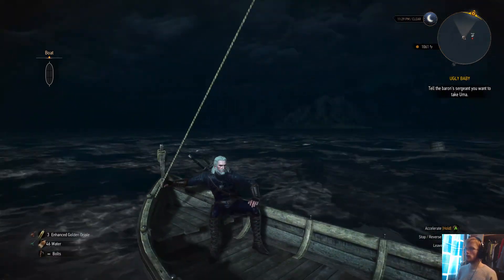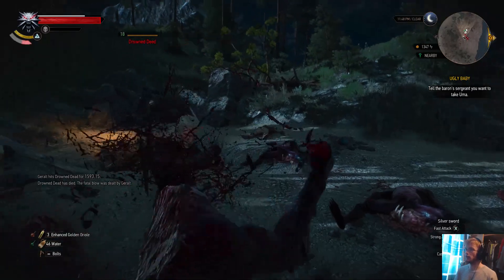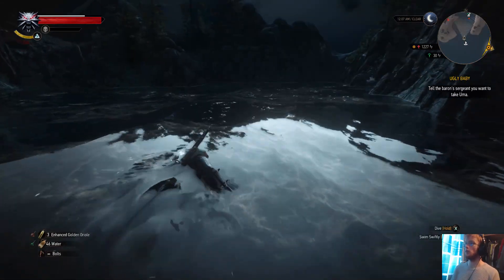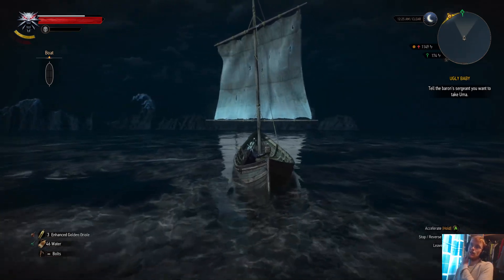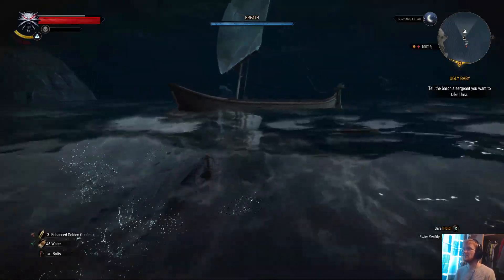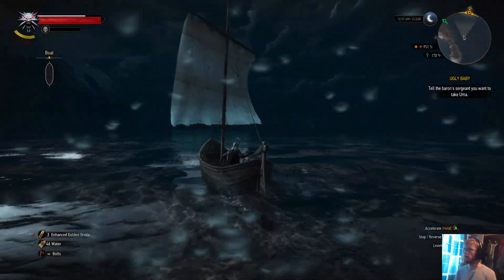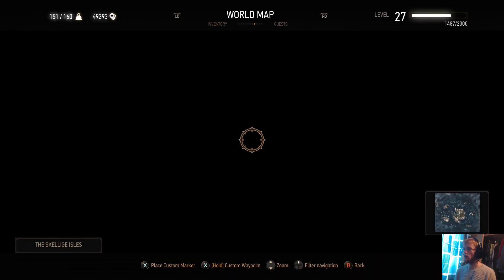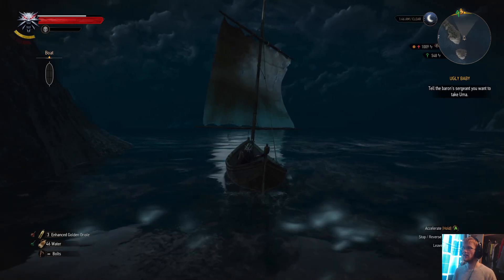Let's Play The Witcher 3: Wild Hunt GOTY Part 241: A Return To Gwent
This is my Let's Play of the Witcher 3: Wild Hunt, an action RPG developed and published by CD Projekt, it is a sequel to the 2007 game, The Witcher and the 2011 game, The Witcher 2: Assassins Of Kings, this is the Game Of The Year edition of the game which includes the following add ons:

Ballad Heroes: Neutral Gwent Set
Alternative Look for Ciri
Alternative Look for Triss
Alternative Look for Yennefer
Beard and Hairstyle Set
Elite Crossbow Set
New Finisher Animations
New Game +
New Quest: Missing Miners
New Quest: Skellige's Most Wanted
New Quest: Fool's Gold
New Quest: Where The Cat and Wolf Play
New Quest: Scavenger Hunt: Wolf School Gear
Nilfgaardian Armor Set
Skellige Armor Set
Temerian Armor Set

It also includes the Hearts of Stone and Blood and Wine expansions, which add 30+ hours worth of content to the game.

Intro credits:

    Lens flare stock by Shahadat Rahman via mediamilitia.com - Licensed by Media Militia